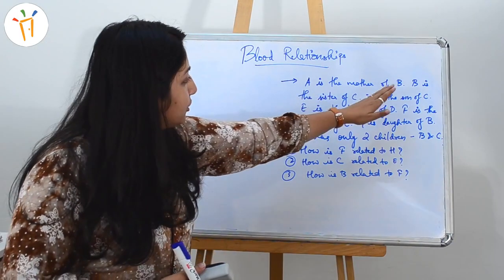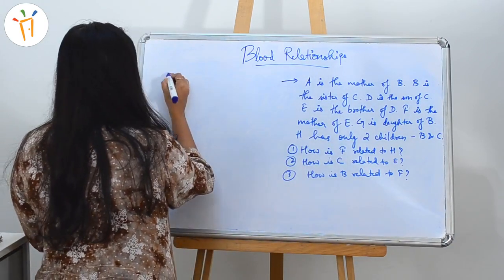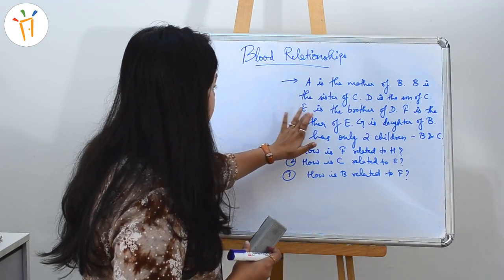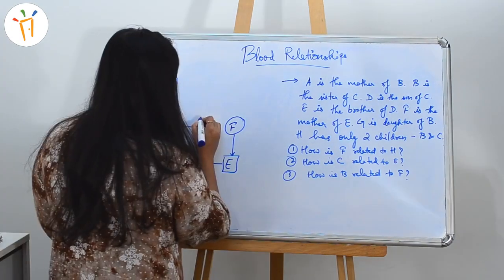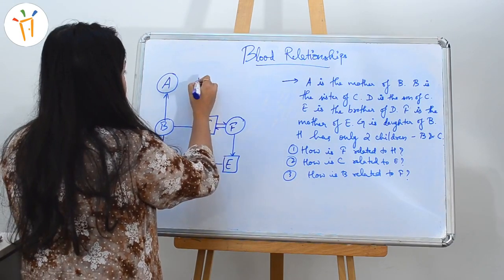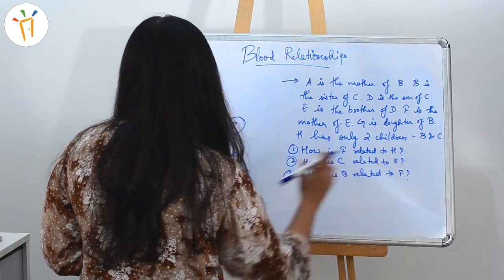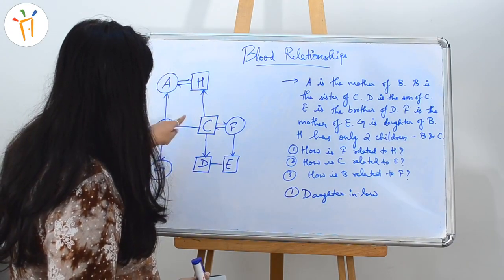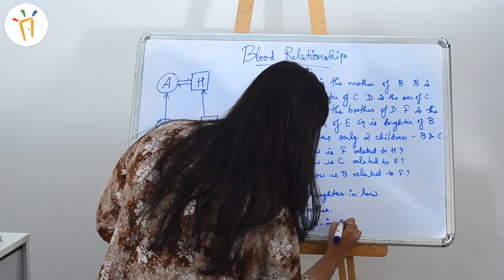Blood relation problems through diagram | Aptitude made easy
2021 best and top aptitude channel on youtube for prepairing govt exams